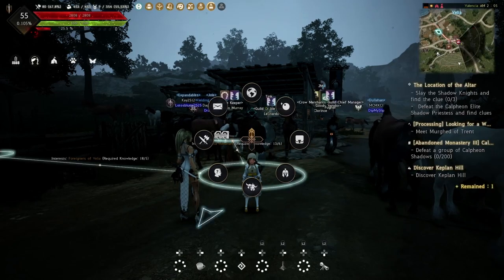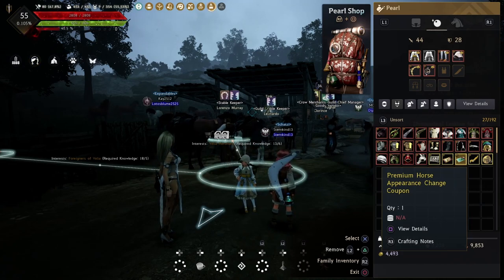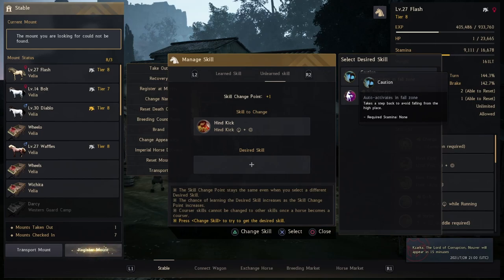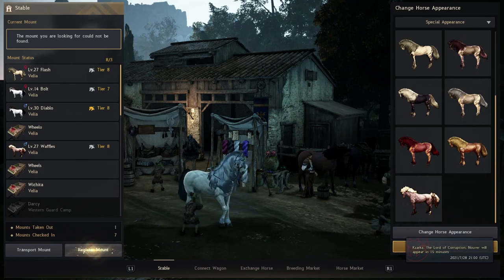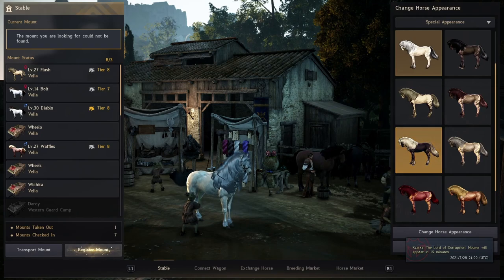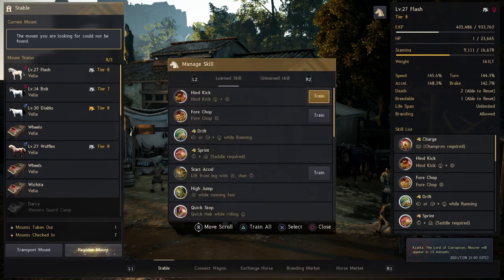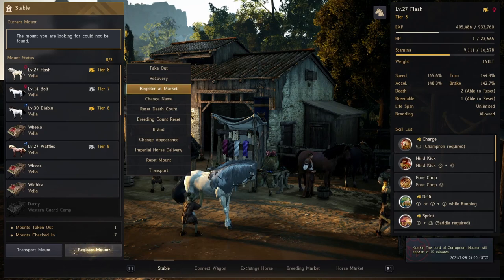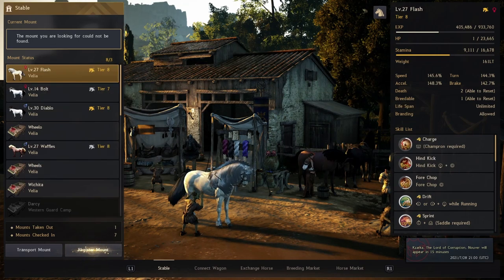BDO Console - EP. 64 - How to make a FREE TO PLAY, TIER 8 COARSER HORSE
What's going on adventurer's!? In today's video I explain to you how to make a Tier 8 Coarser Horse completely free to play. A tier 8 coarser is needed to make a Dream Horse!

Join me on discord to chat all things BDO (Black Desert) and everything else and also to stay up to date with what's happening. You can meet other gamer's like yourself and even help us vote on what games we play on stream.

Leave a comment if there is anything you want to know or a struggling with completing and please consider subscribing if you haven't already as it really helps support the channel.